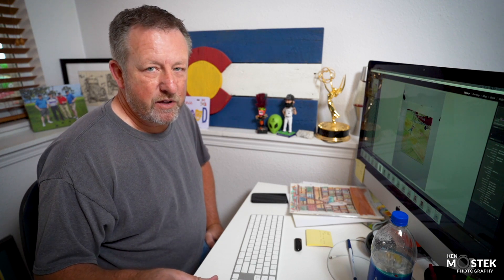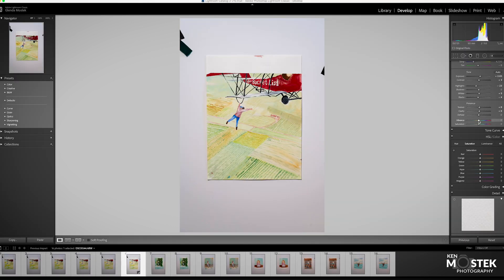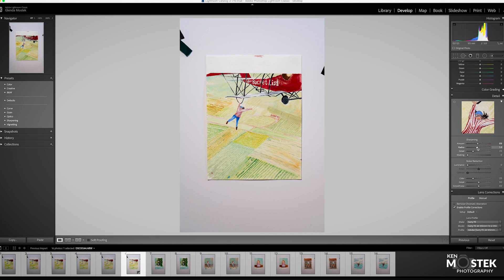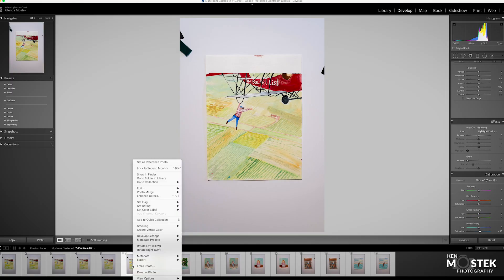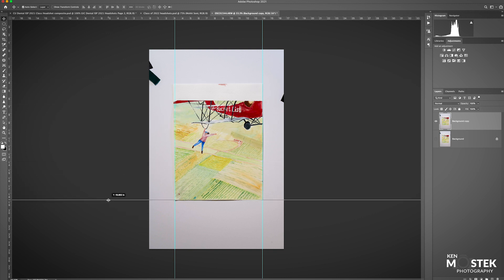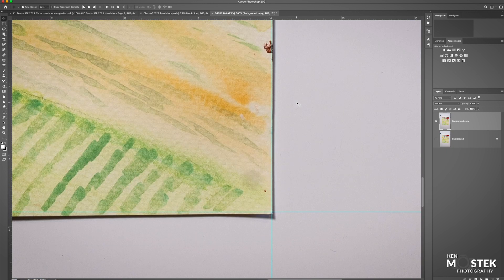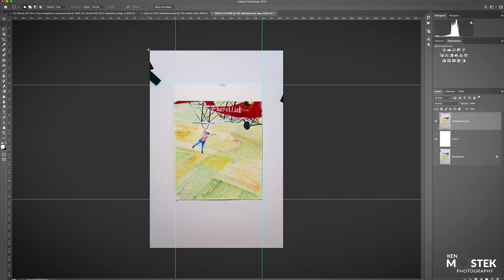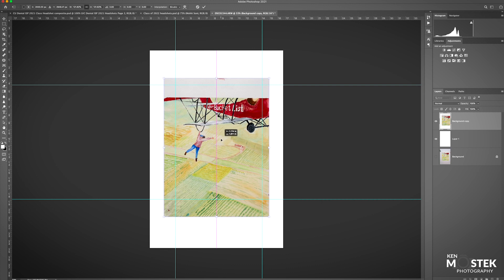How to EDIT Photos of Paintings - Odd Jobs Part 2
This is the second video on how to shoot and edit photos of paintings to make sure the photos look exactly like the painting.

I have a client who likes to have photos taken of her paintings so she can use the photo to have prints made for things like greeting cards.

In this video, I'll show you how I edit the photos in Lightroom and Photoshop.

Please check out Susan Schmitt's artwork, and buy a print or two! Help support small businesses!

EQUIPMENT:

CAMERA: Sony a7iii
CAMERA 2: GoPro Hero 8 Black
LENS: Sony 24-105 f.4, Tamron 17-28 f/2.8, Tamron 70-180 f/2.8
AUDIO: Sennheiser ew100 G2;  Rode on camera microphone
TRIPOD: MEFOTO Roadtrip
TRIPOD: Joby GorillaPod 5K
LED LIGHTING:  Fovitec
EDITING: Adobe Premiere Pro